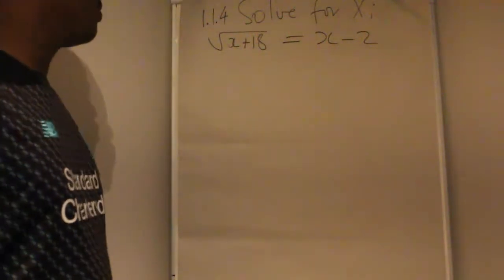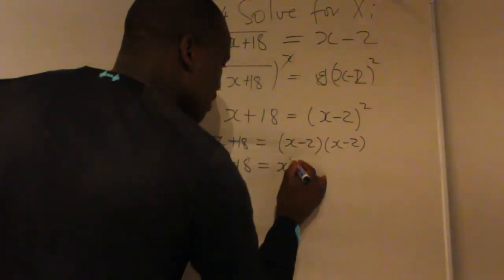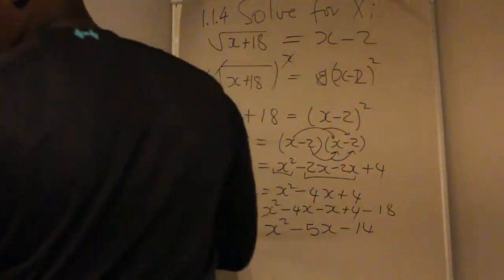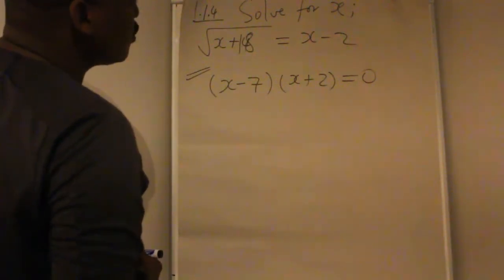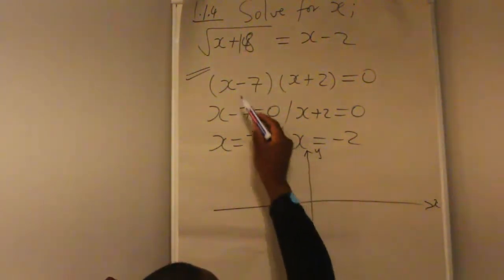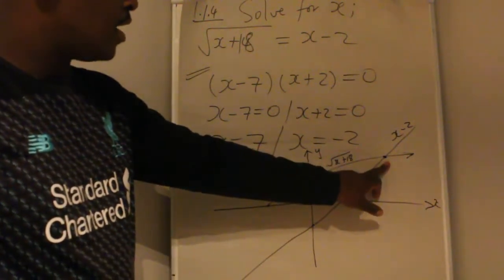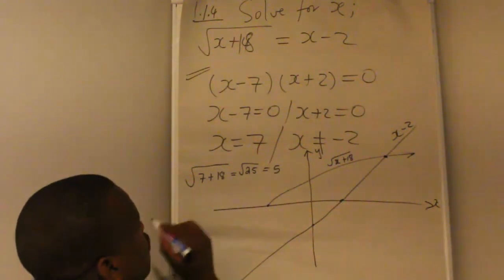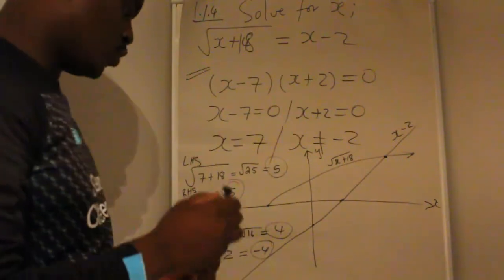B | GRADE 12 MATHEMATICS P1 - SOLVE FOR X; 1.1.4 sqrt(x + 18) = x - 2 | NOVEMBER 2020 PAPER 1